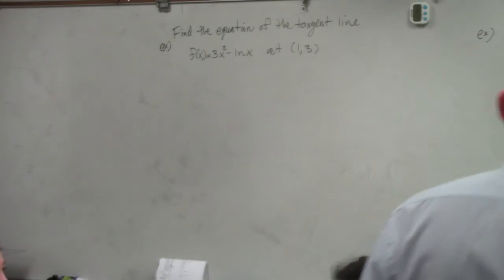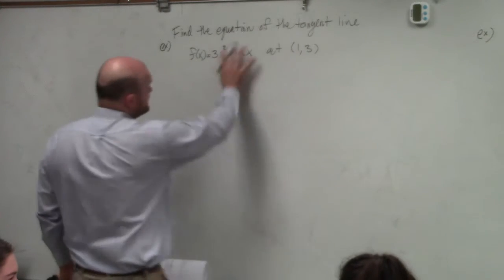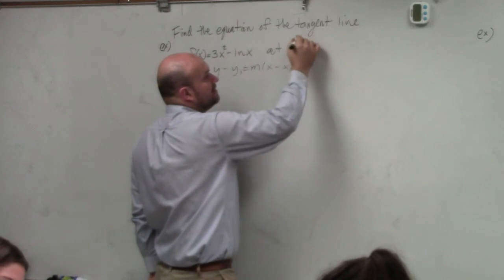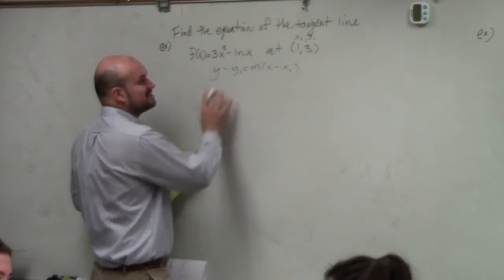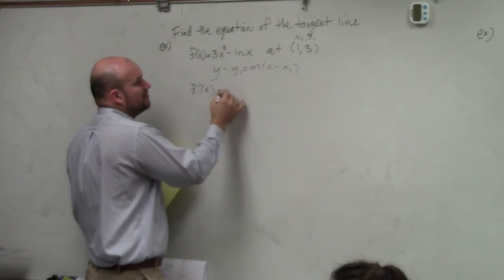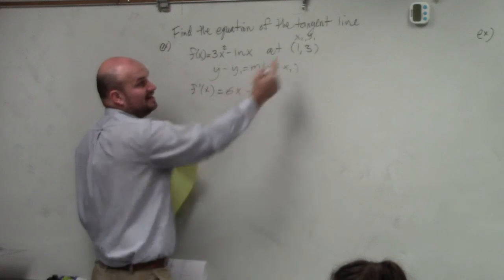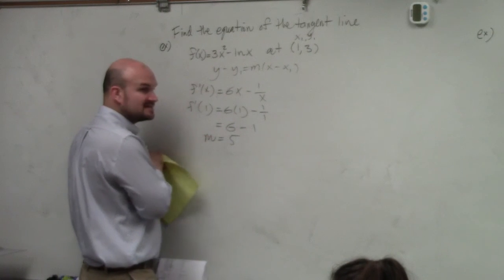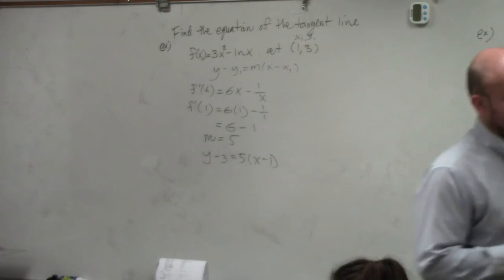Write the tangent line through a point of natural log equation